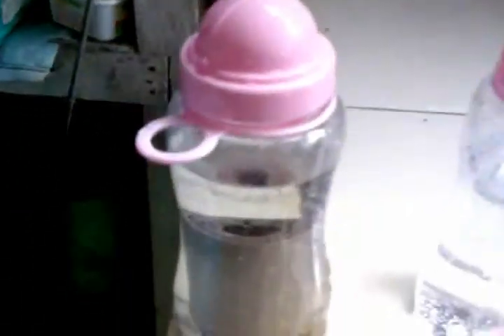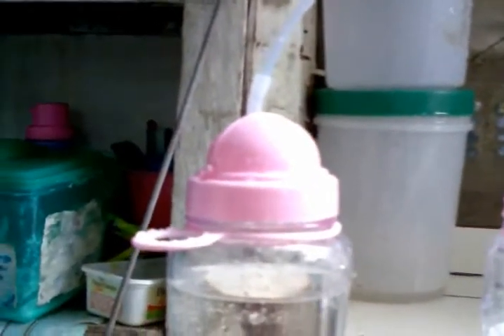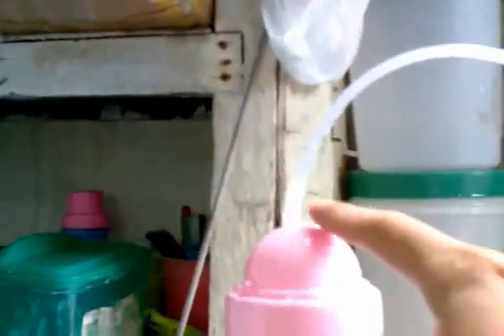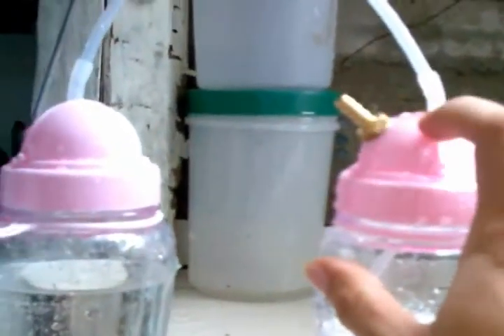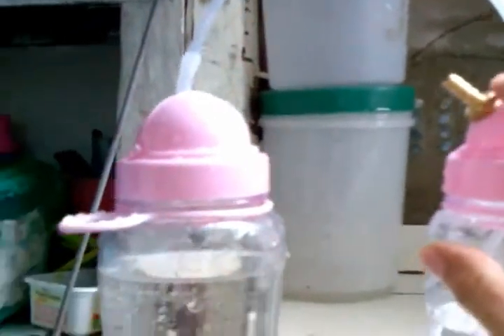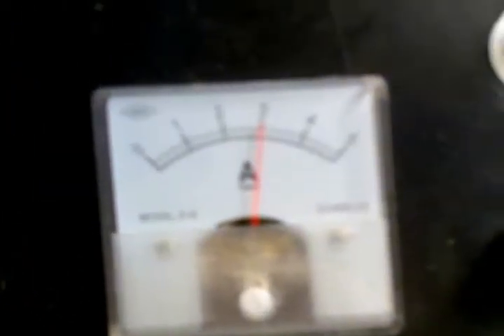Pinoy style HHO production 4 pipe design electrolyzer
This will be integrated in my 4-stroke motorcycle. Once I conditioned my pipe and achieved resonance from my circuit.